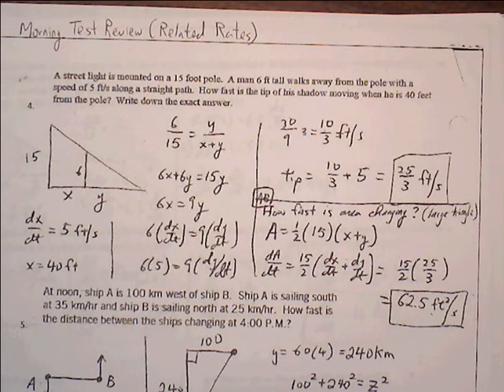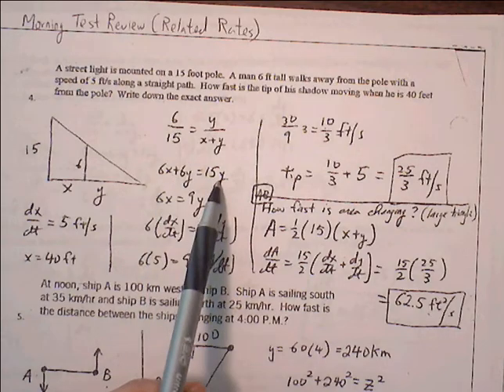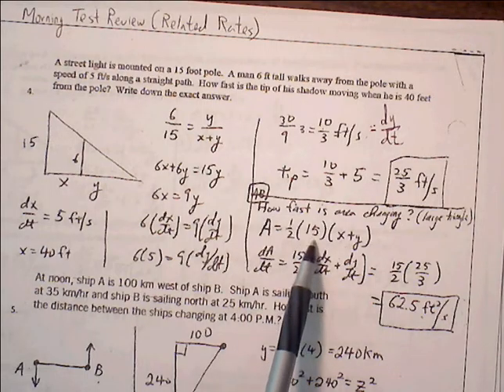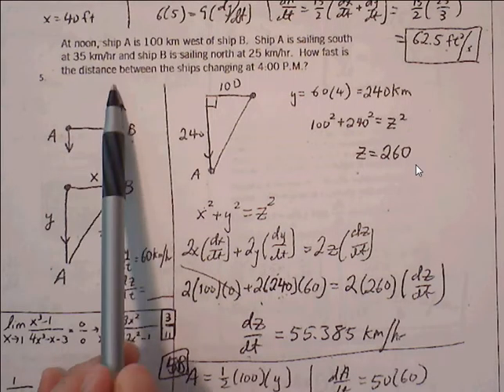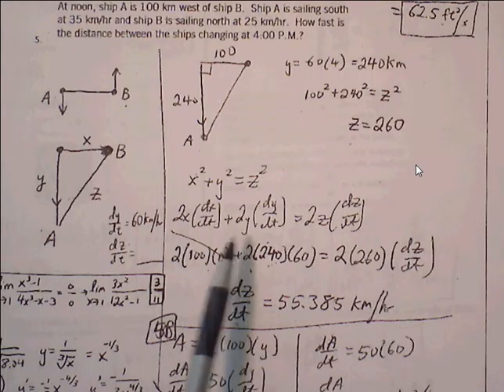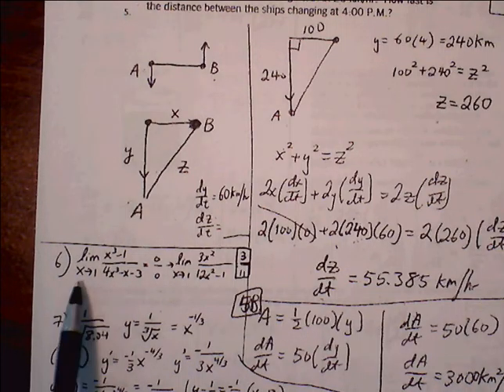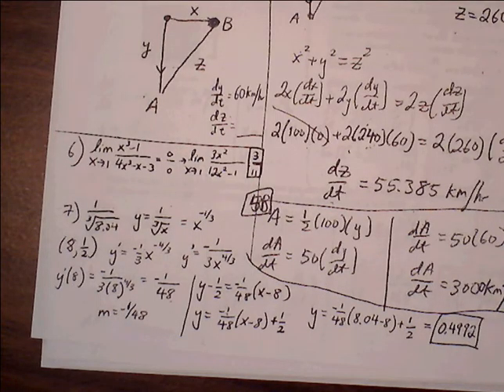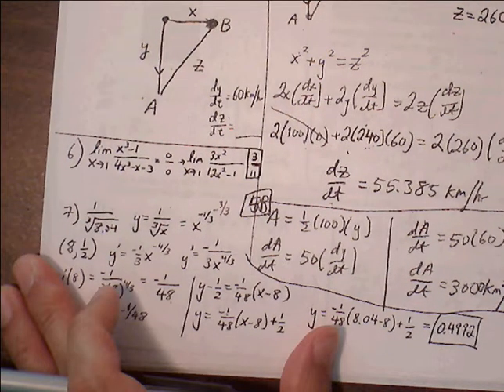Related Rates Morning Test Review WS part 2